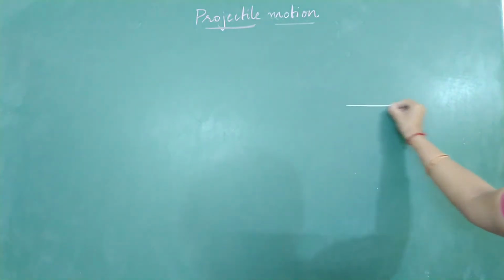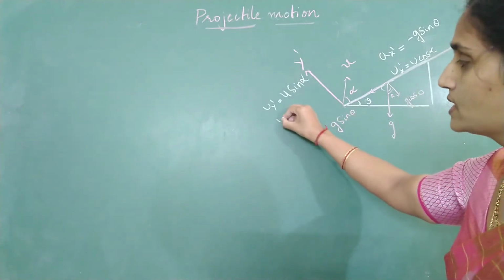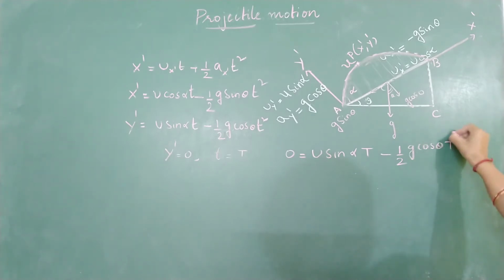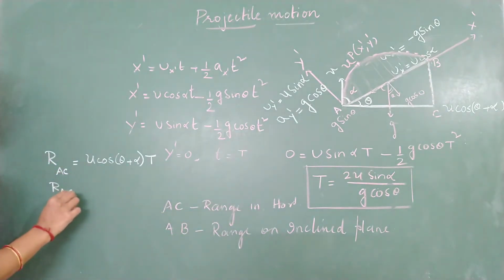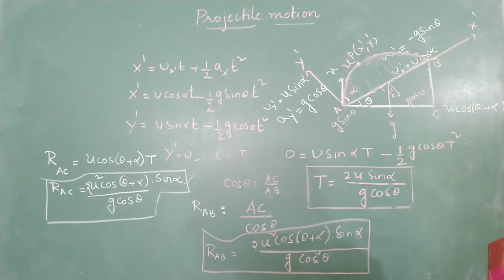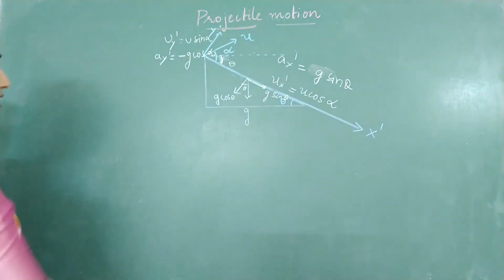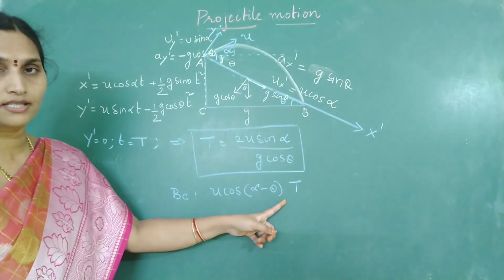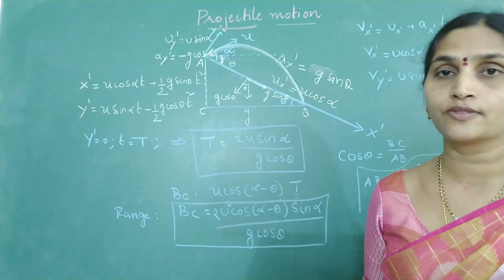Projectile on inclined plane(chapter review)